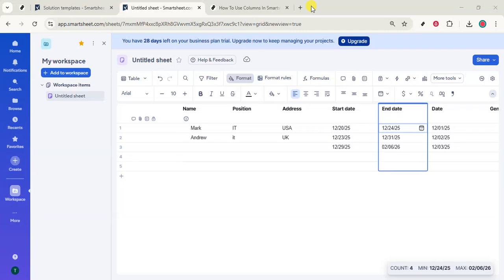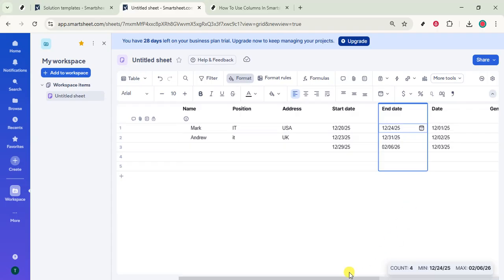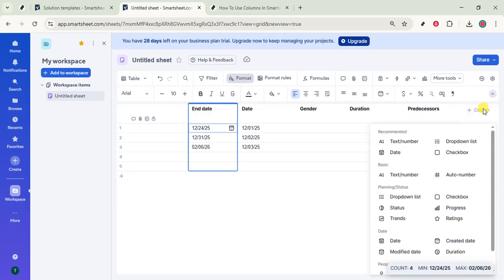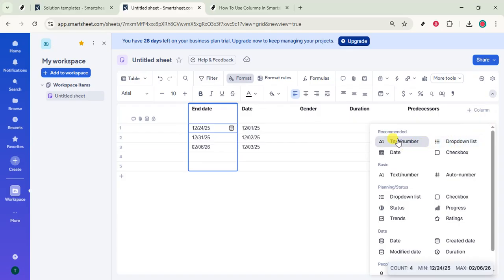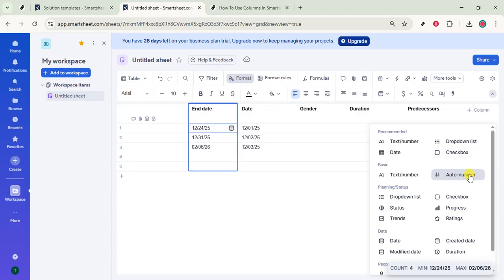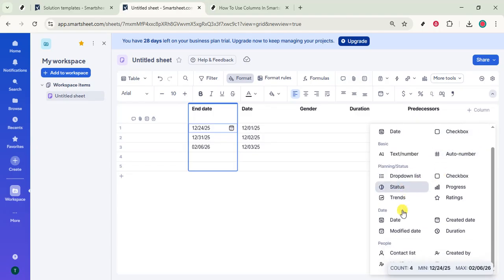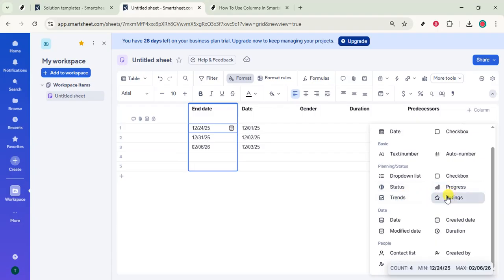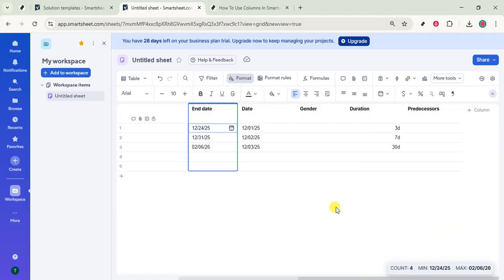How To Use Columns In Smartsheet (2026) (Best Method)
How To Use Columns In Smartsheet (2026) (Best Method) In this video, I’ll show you how to use columns in Smartsheet using the best method in 2026. If you want to organize your data, manage tasks, and set up your sheets efficiently, this beginner-friendly guide is perfect. You’ll learn about different column types, how to set up columns, format your Smartsheet sheet, and organize project tasks. This tutorial works for Smartsheet project management, workflow planning, and task tracking, helping you make your sheets organized, clean, and easy to use.